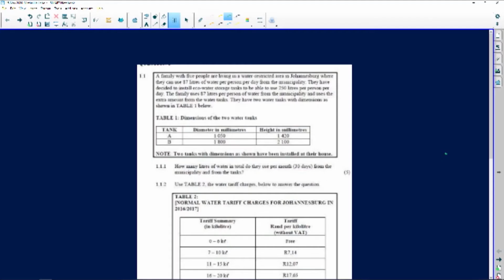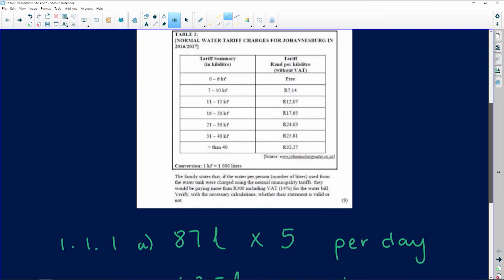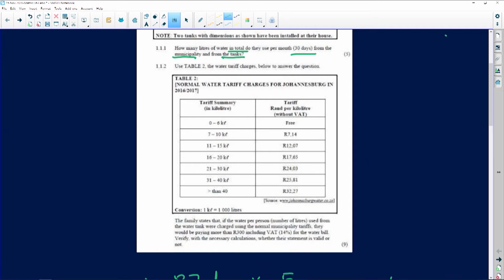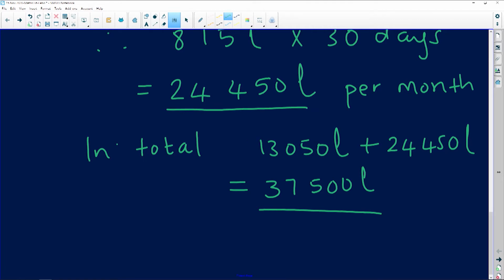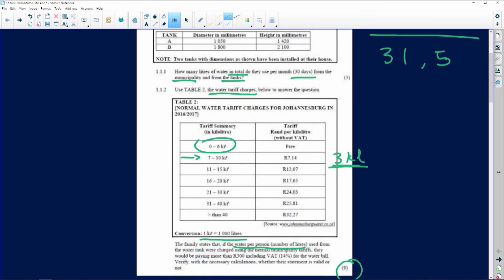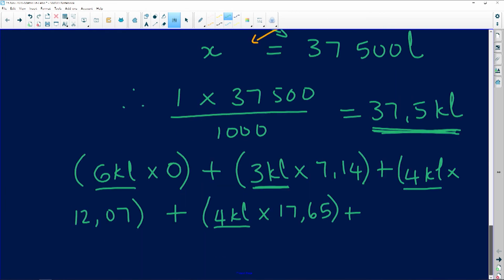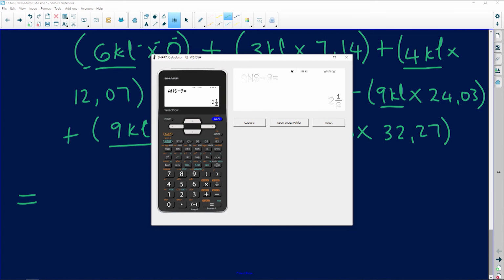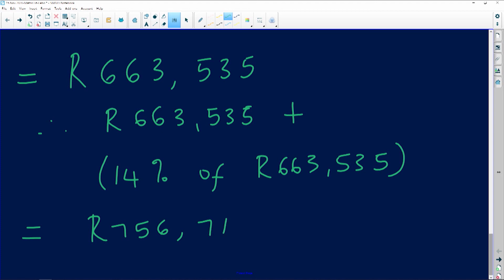Maths Literacy 2020: Paper 2 Support: Water Tariffs